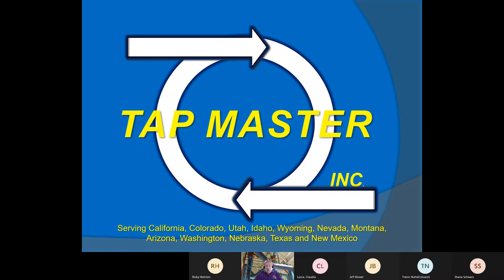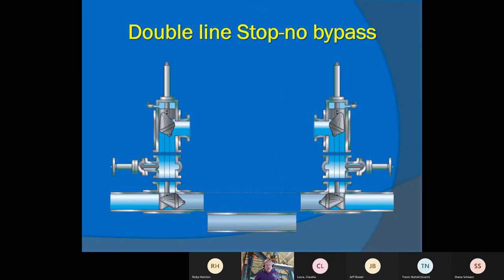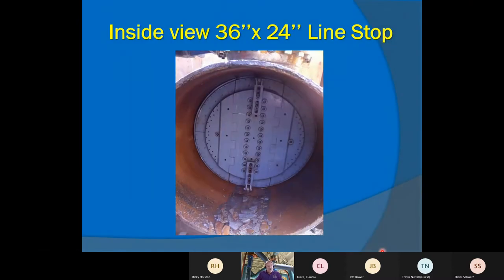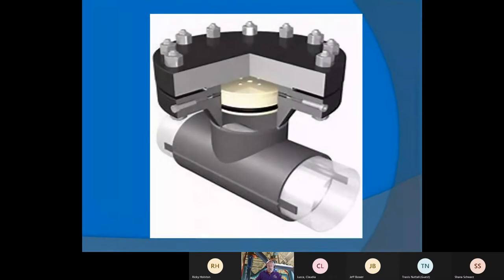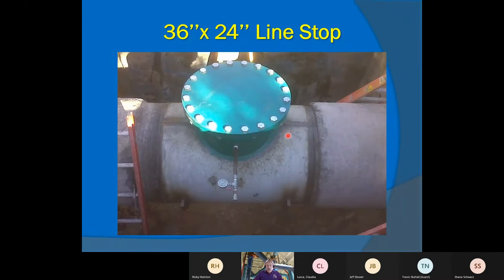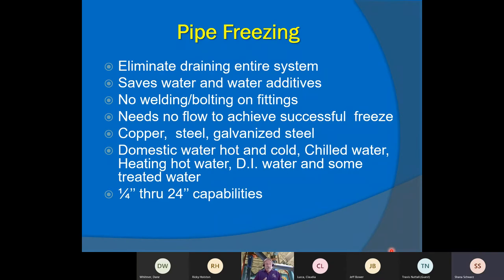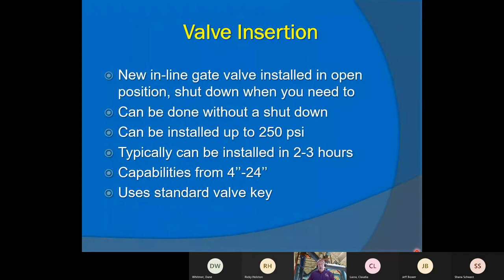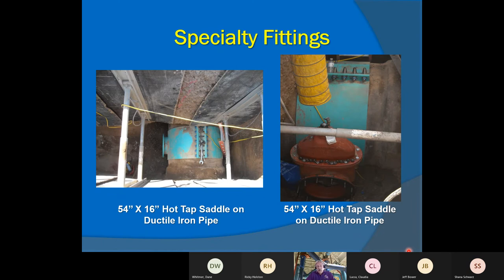Tapmaster Webinar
A webinar presented by the Water Distribution committee of AZ Water.